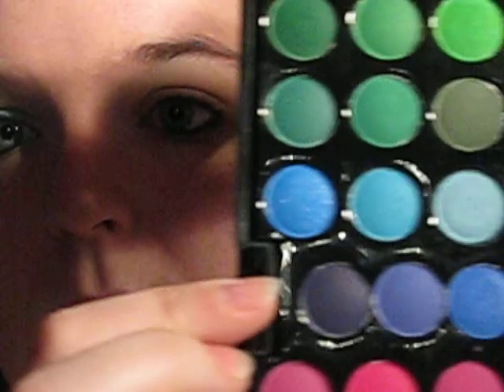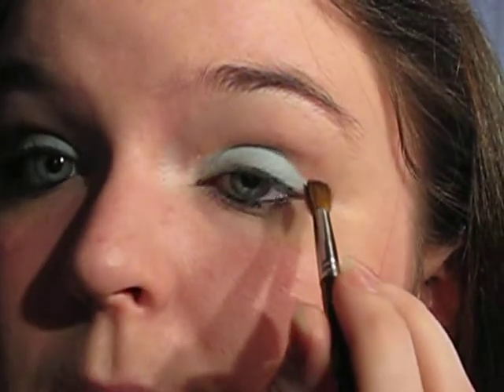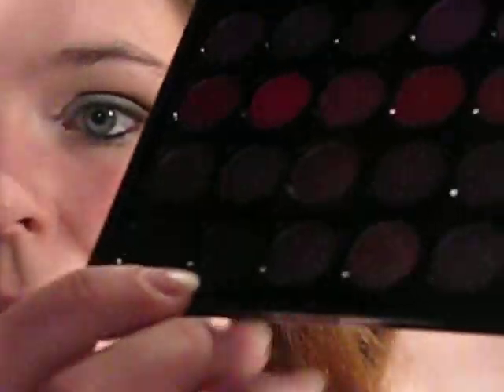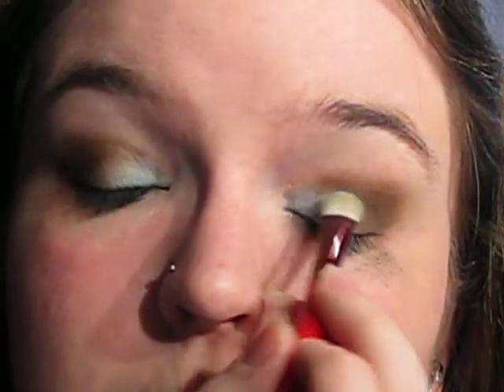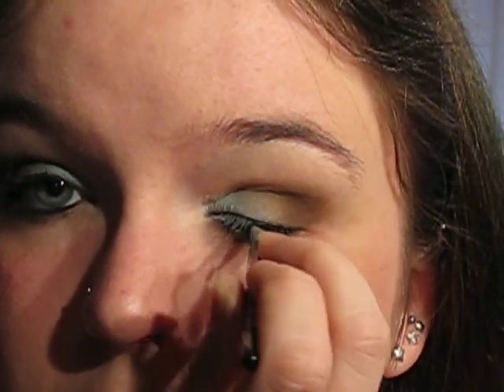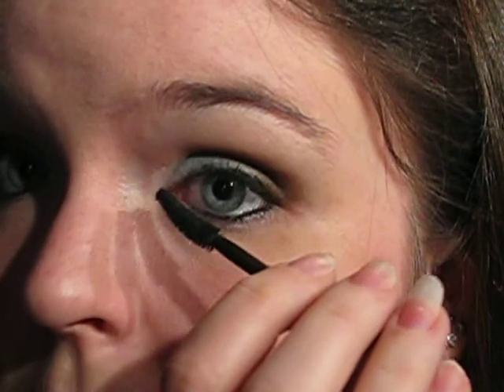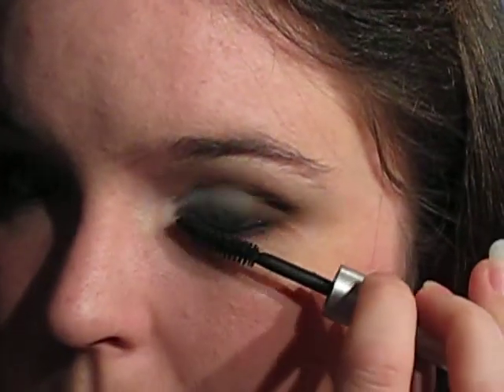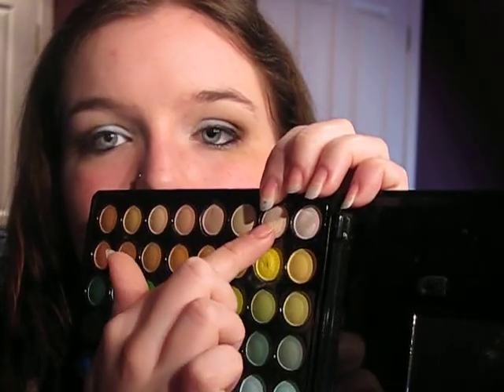Baby blue and brown request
As requested by Mkup8 :) The request was for a blue and brown look and I decided to use the 88 palette because as I say in the video it's fairly accessible.